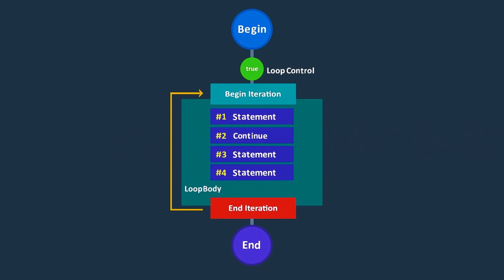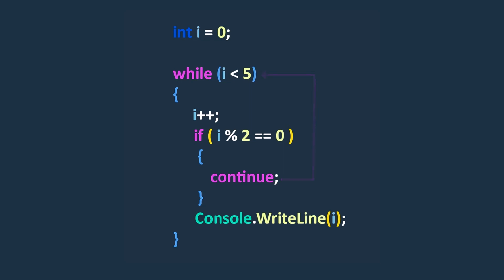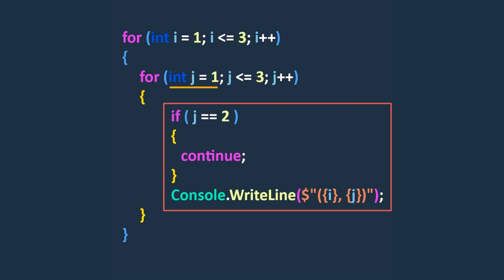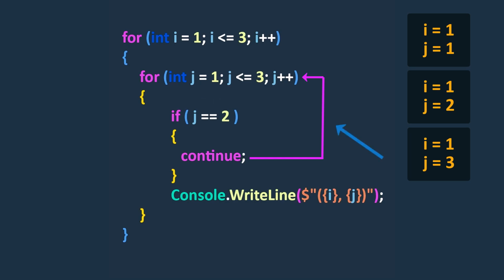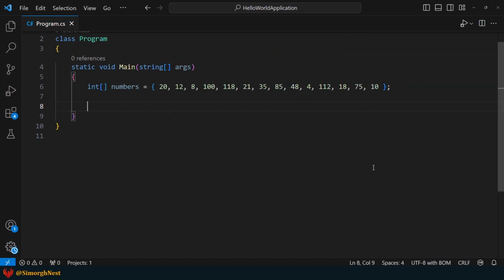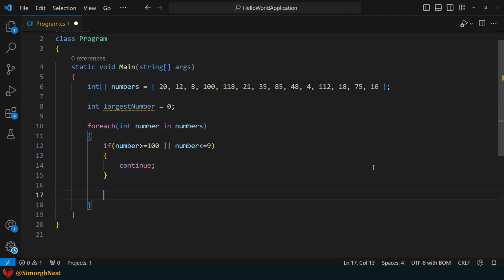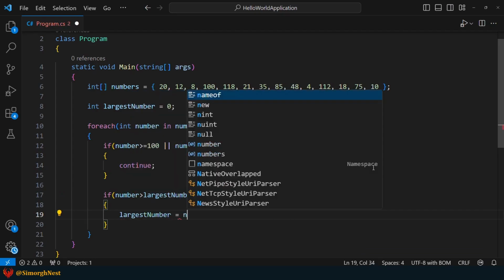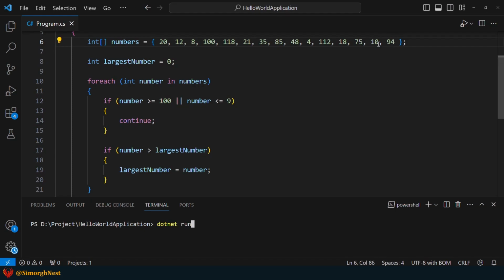C# Tutorial - Basic - 080 - Continue Statement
🌟 Contents 🌟
⌛ 00:28 : What is 'Continue' statement?
⌛ 02:57 : Differences between break and continue
⌛ 03:30 : the Continue statement in action